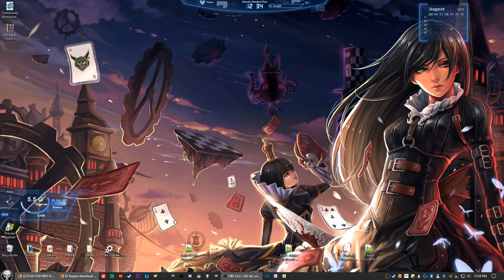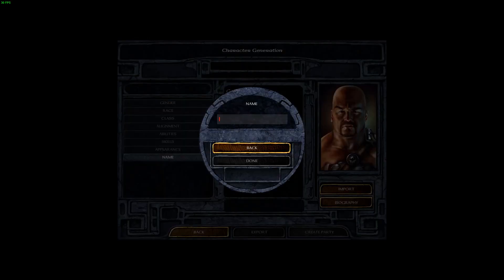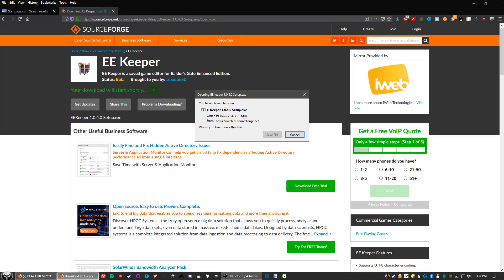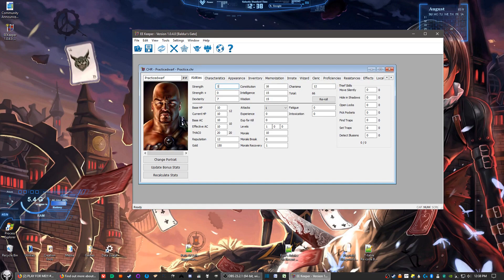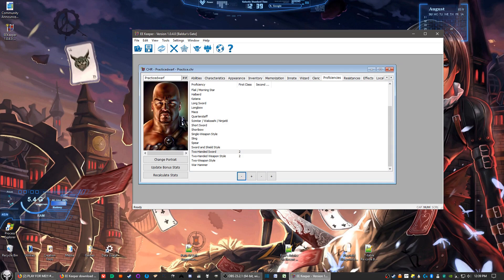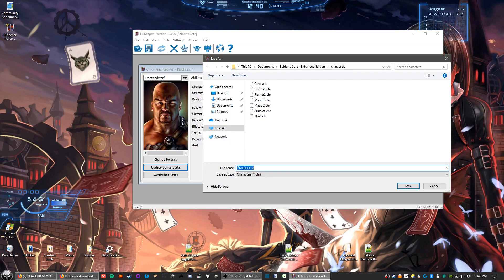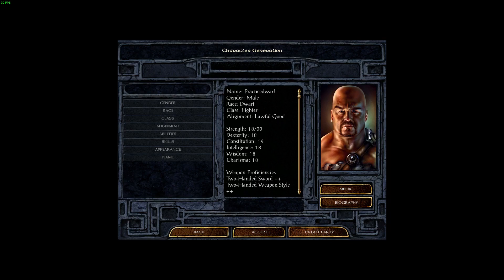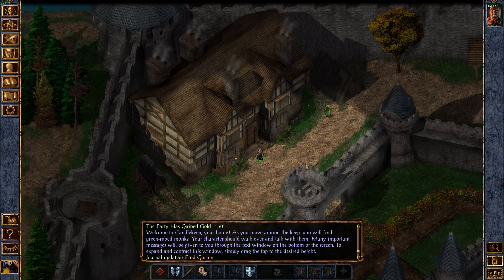Create Custom Stats For Your Characters In Baldur's Gate Enhanced Edition